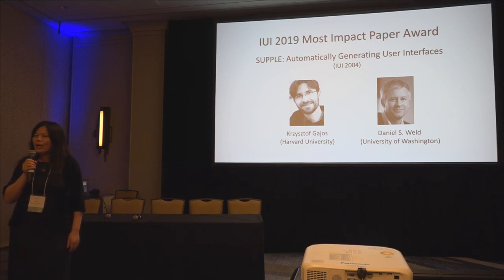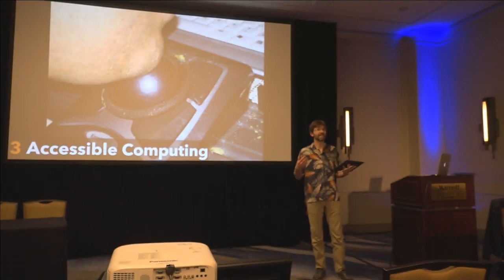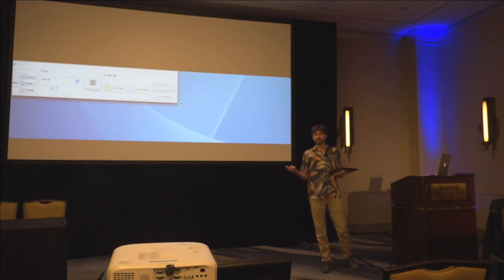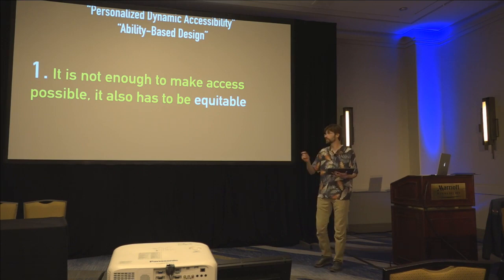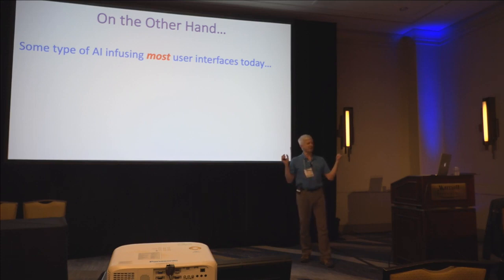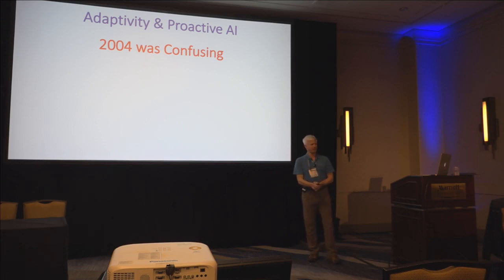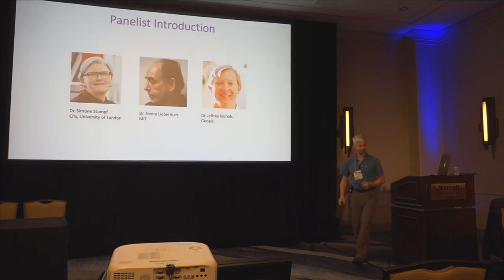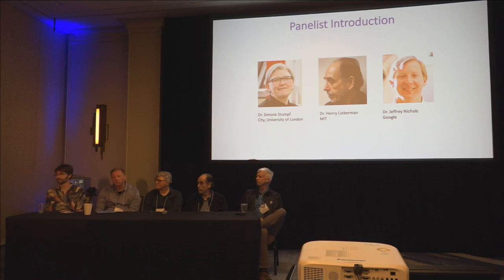IUI2019 Most Impact Paper Award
Dr. Simone Stumpf (City, University of London)
Dr. Henry Lieberman (MIT)
Dr. Jeffrey Nichols (Google)